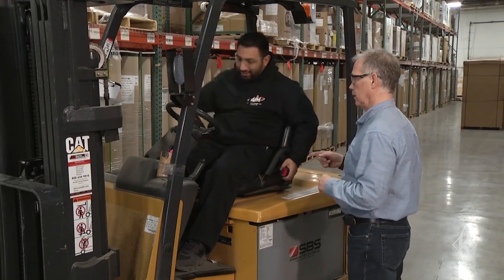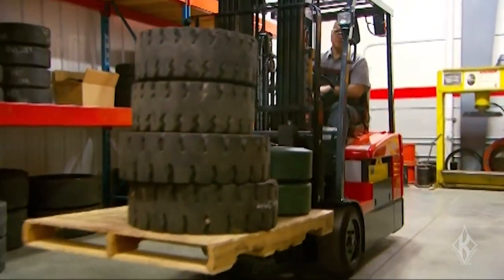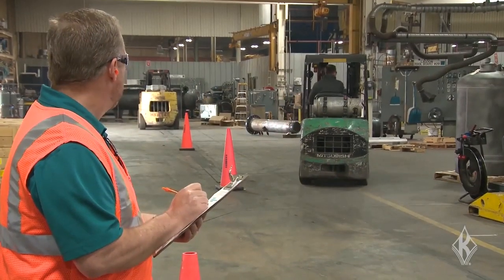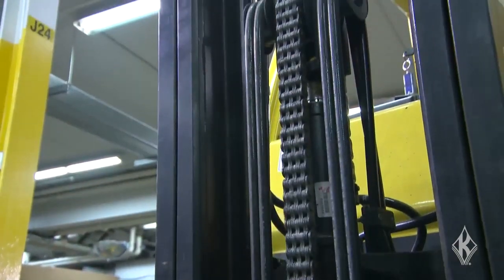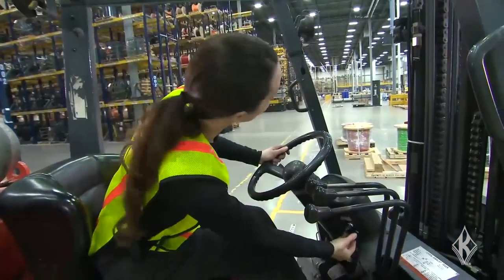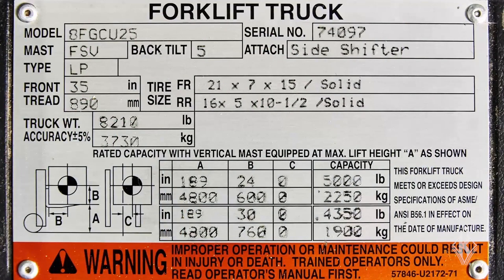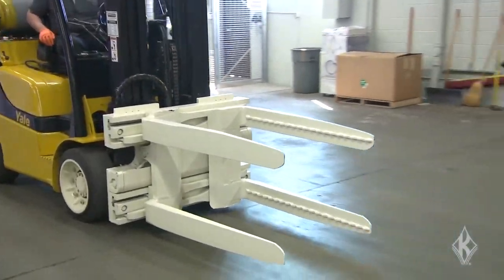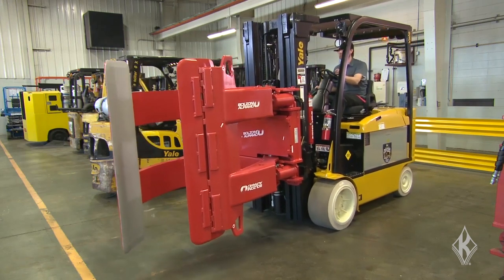Frequently Cited Forklift Violations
OSHA’s powered industrial truck standard consistently appears in the top five most-cited general industry regulations. Many of those citations fall into just three categories: training and evaluations, operating unsafe equipment, and capacity plates.

For more workplace safety articles, videos and safety management tools,